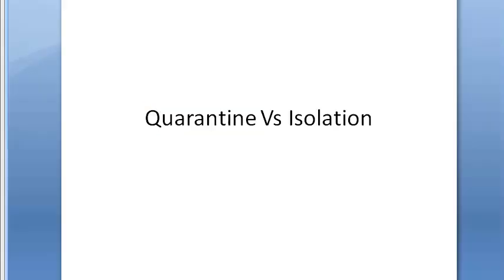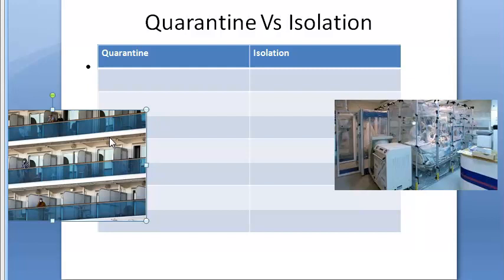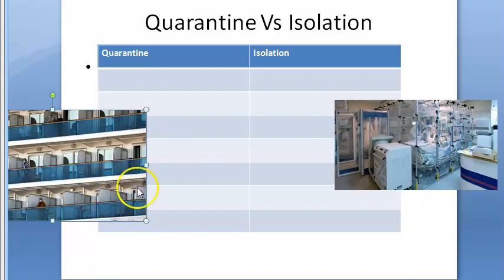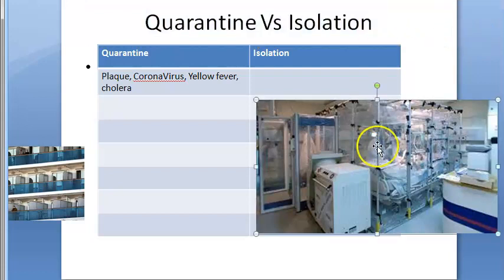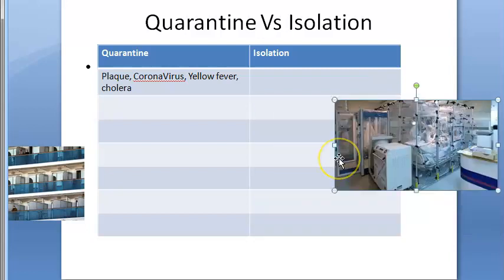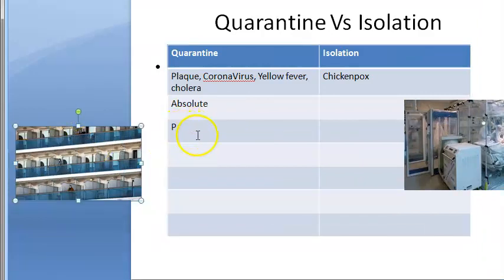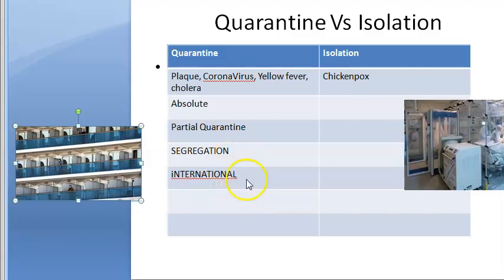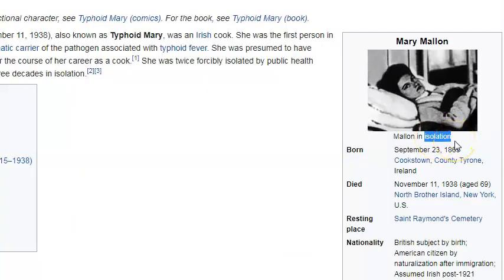PSM 129 Quarantine Vs Isolation Difference Compare